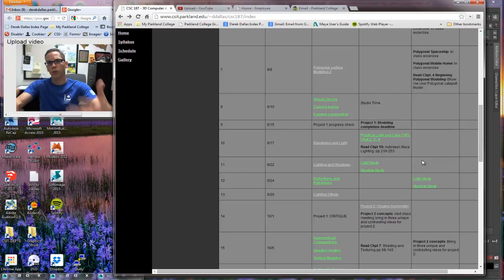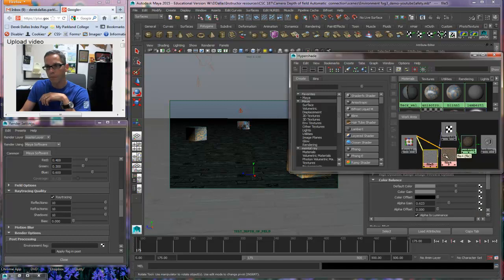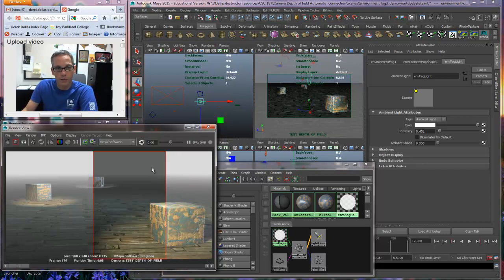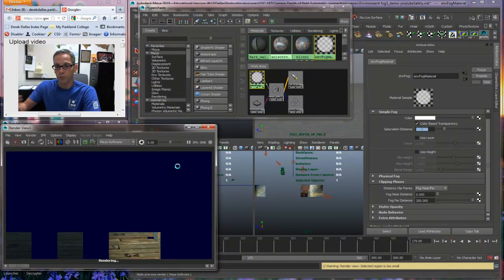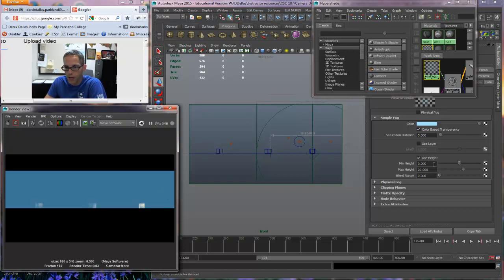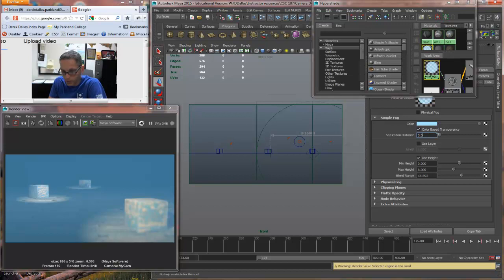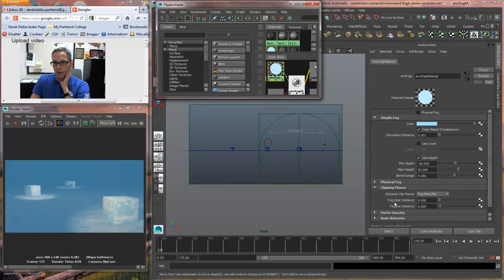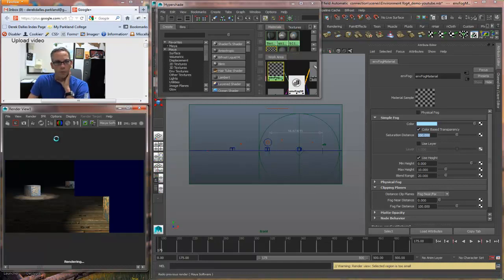environmentFogBasics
This video covers the basics of the Environment fog render settings attribute found in Autodesk Maya. Parkland College CSIT Digital Media Program course: CSC187
Instructor: Derek Dallas